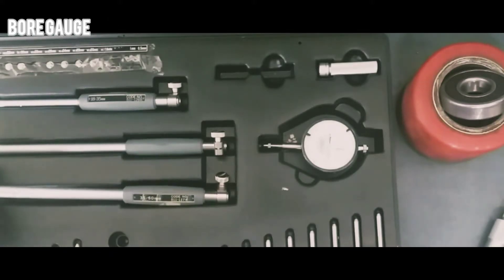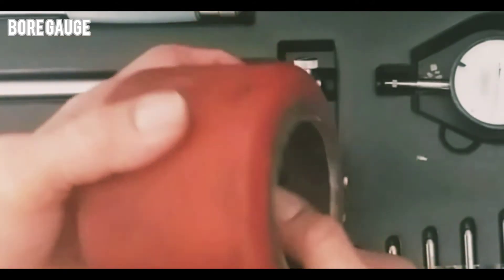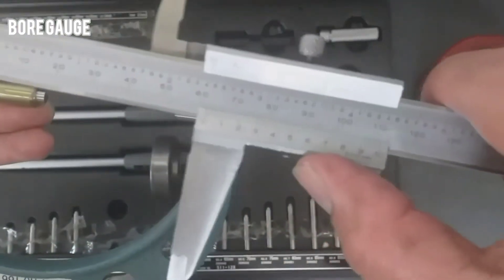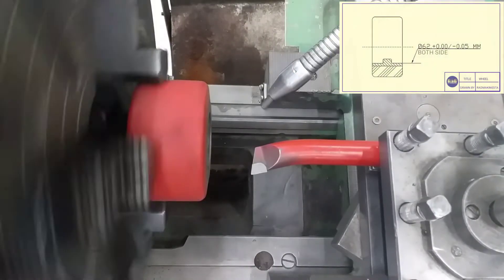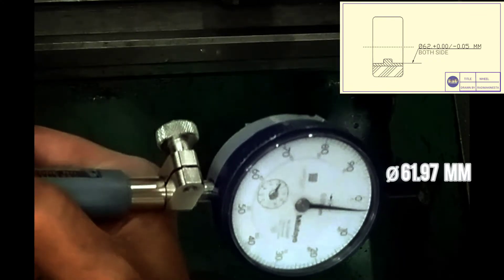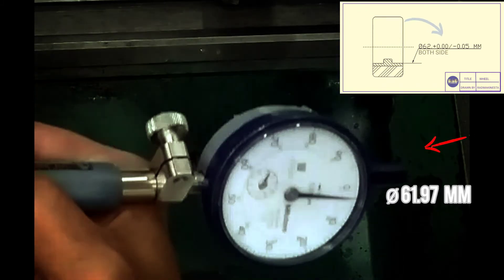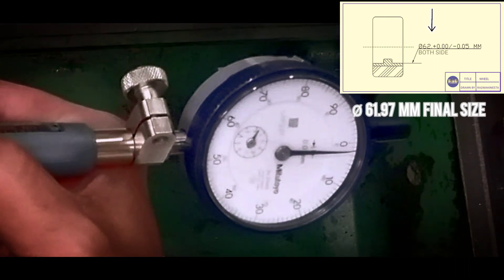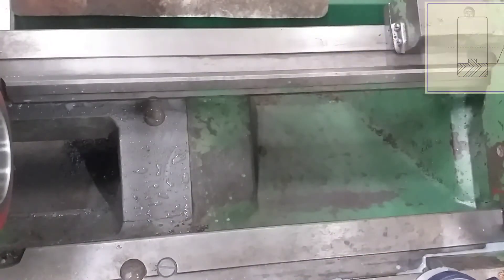MEASURING BORE USING BORE GAUGE | ROLLER BORE MACHINING TO BEARING SIZE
In this Video we will be learning About :
* Setting and Usage of bore gauge
* Proper setup of Workpiece on Lathe Machine
* Tooling & Machining of bore
* Measurement of bore
* Usage of Dial Gauge